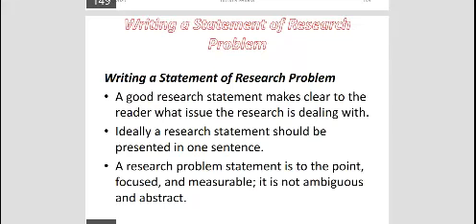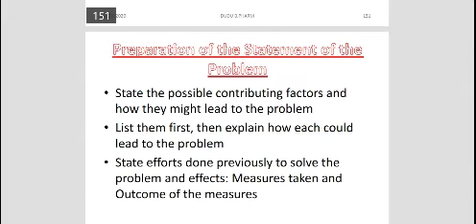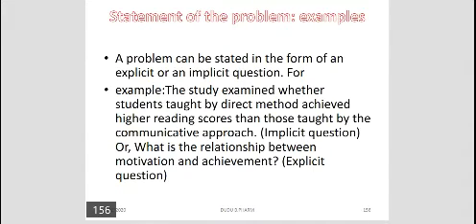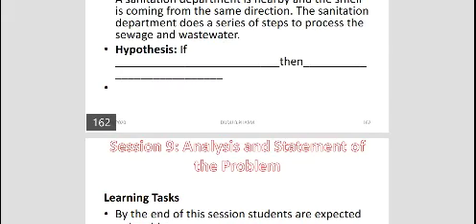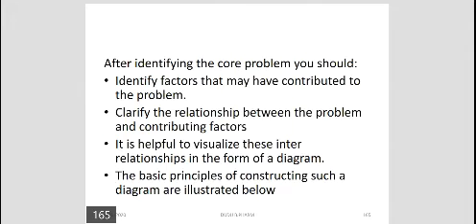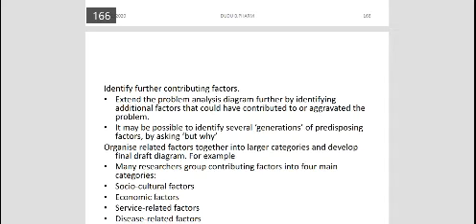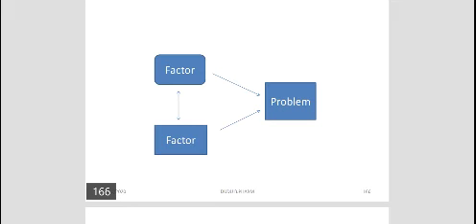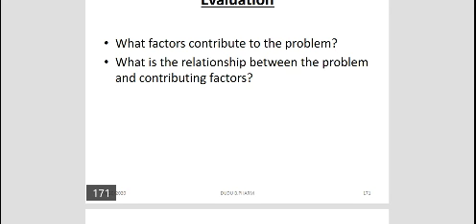Lesson 9:Analysis and Statement of the Problem